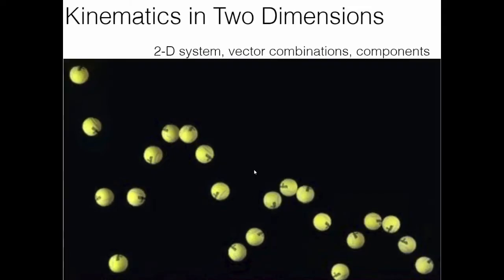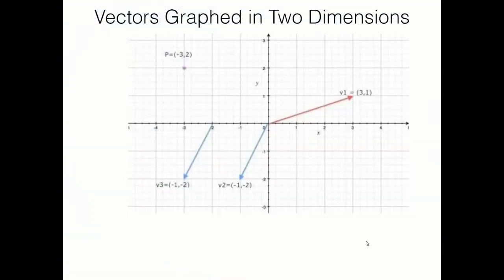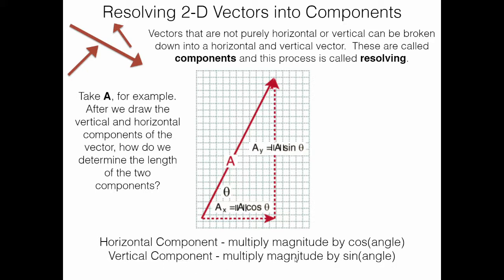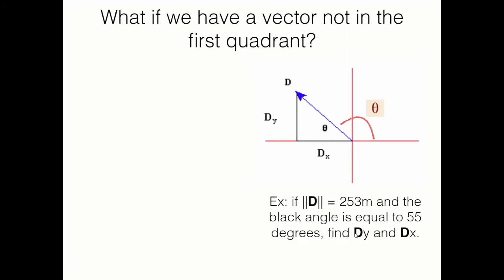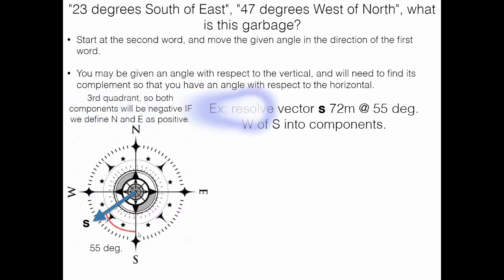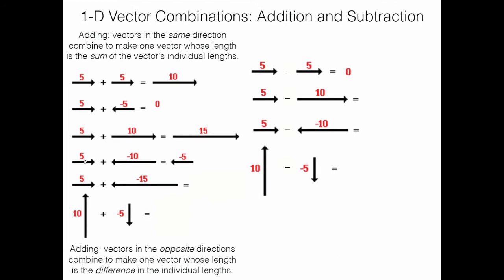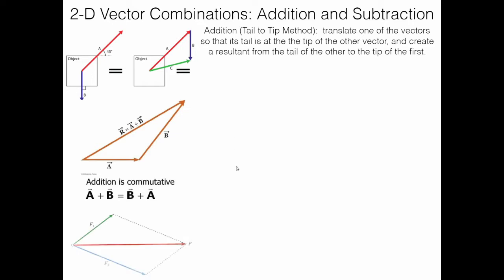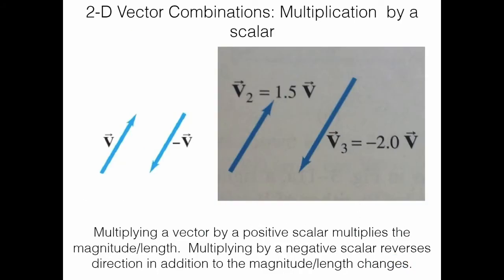Physics Course - Unit 3 Lesson 1 - 2-D Coordinates and Vectors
In this video, we begin our next unit in my physics course: two dimensional kinematics.  We set the stage in this video with a breakdown of the Cartesian Coordinate Plane, and look at how vectors behave in two dimensions.  I show all methods for resolving vectors into components, adding vectors, subtracting vectors, and multiplying vectors.